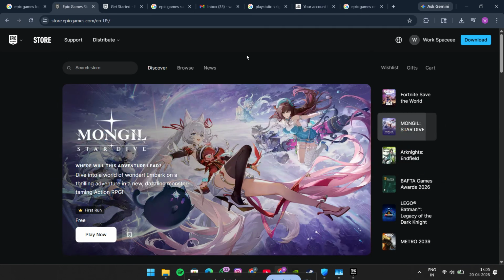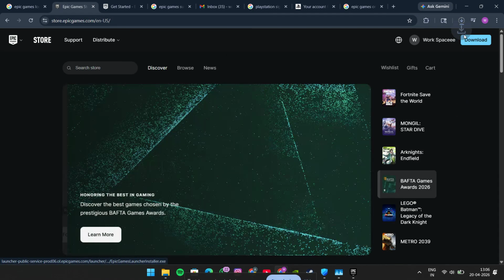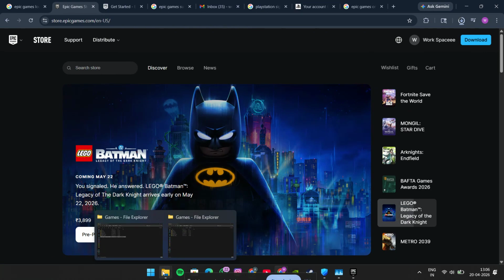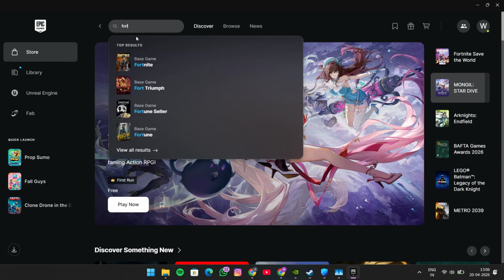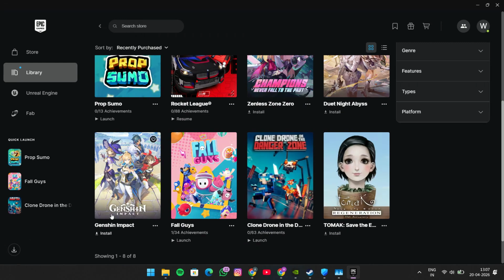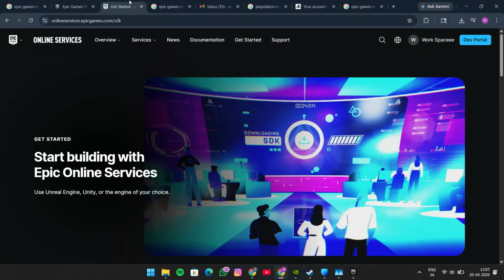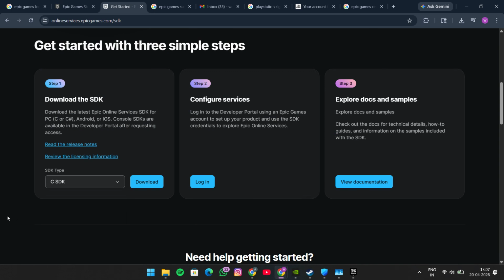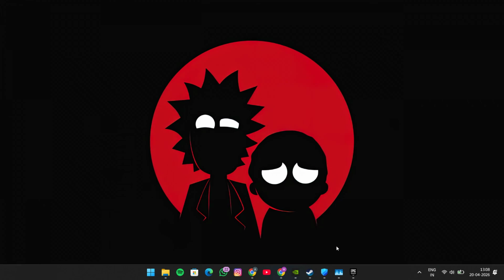How To Install Epic Games Online Services [Easy Setup Guide]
Learn how to install Epic Games Online Services on PC using the official Epic Games Launcher or the EOS Developer Portal.
Follow this quick guide to set up EOS safely for gaming or development.

🕚Timestamps:
0:00 Intro and what EOS is
0:18 Download the Epic Games Launcher
0:47 Run the installer and finish setup
1:19 Install EOS automatically through supported games
1:56 Developer Portal and EOS SDK option
2:24 Final recap and safety tips

✍️What You'll Learn In This Video:
• How To Install Epic Games Online Services On PC
• How To Run The Epic Games MSI Installer
• How To Let Epic Online Services Install Automatically
• How To Use The EOS Developer Portal For SDK Downloads
• How To Tell The Difference Between Gamer And Developer Setup
• How To Install Epic Online Services Safely From Official Sources

💡Pro Tips:
• Always download the launcher from the official Epic Games website only.
• If EOS is needed for a game, launching or installing that game often triggers the setup automatically.
• Developers should use the EOS Developer Portal instead of relying only on the launcher.
• Keep your Epic Games Launcher updated to avoid install issues.
• If Windows asks for permission during setup, approve it so installation can continue.